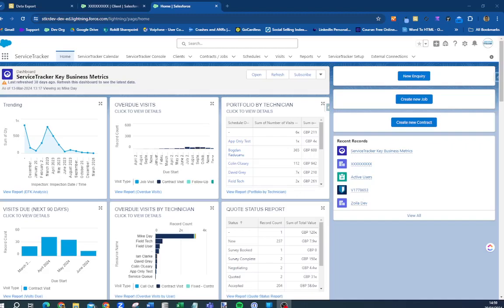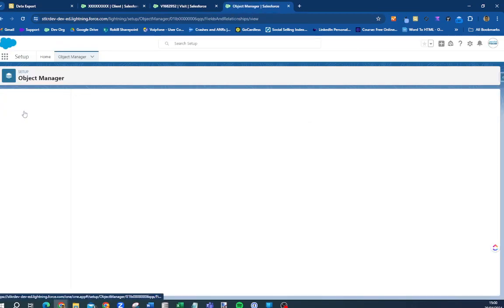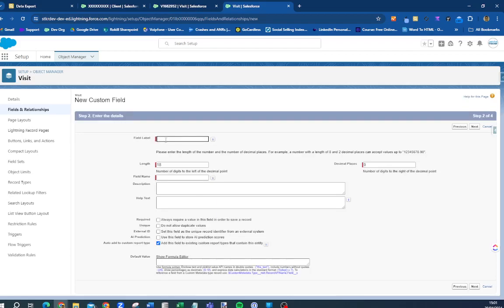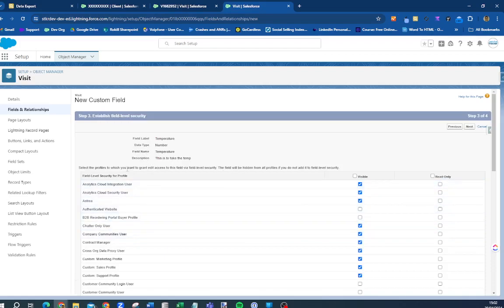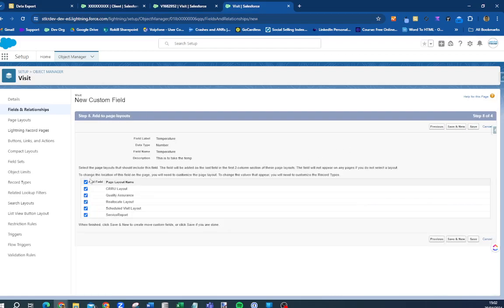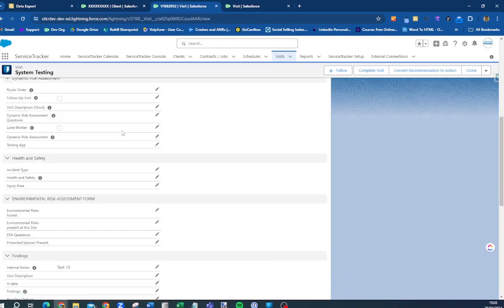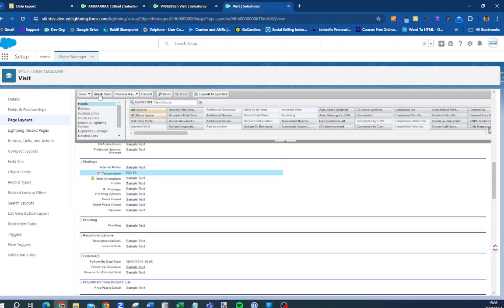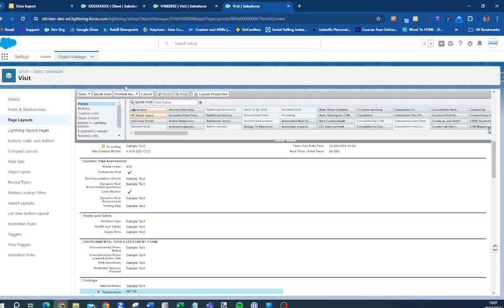ServiceTracker Admin: Creating new Fields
Creating new fields in ServiceTracker